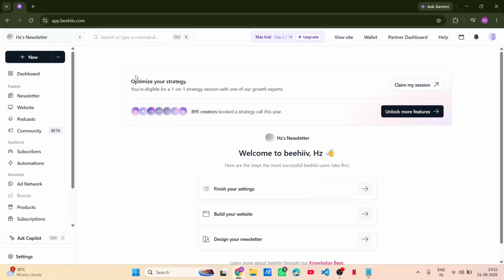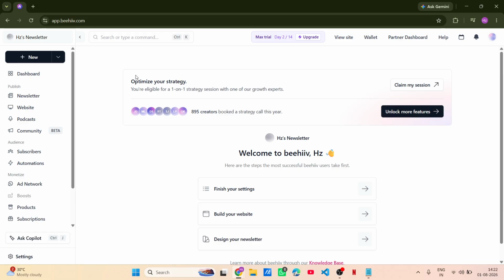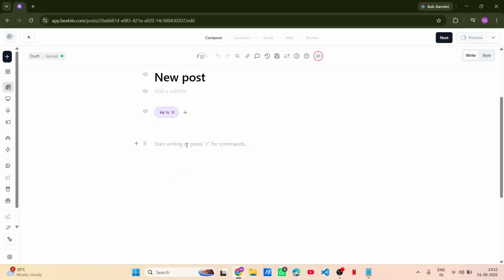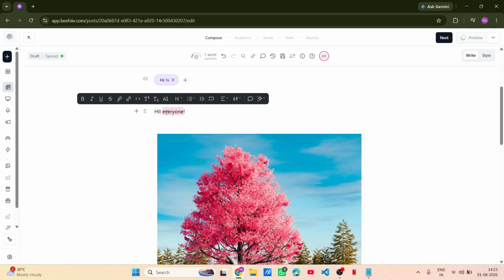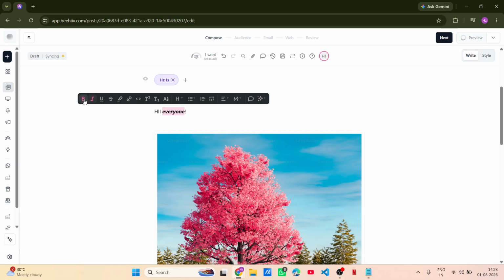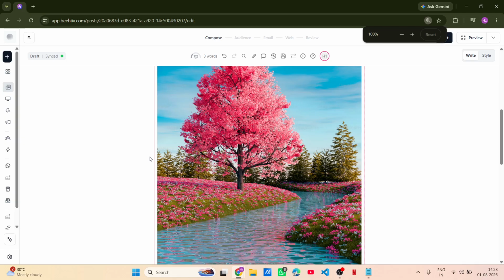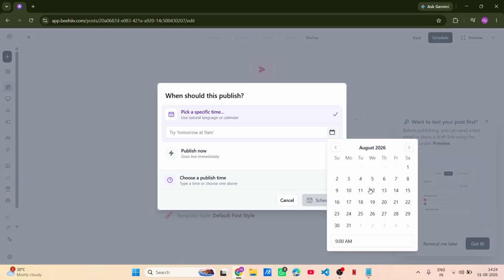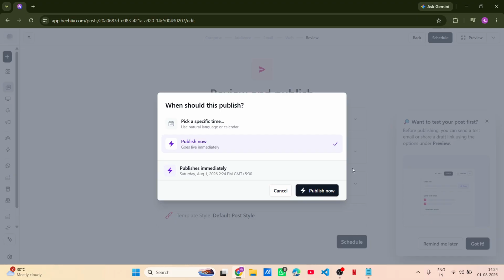How to Publish a Post in Beehiiv (Step By Step) (2026 Guide)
Finding the right steps to publish a post in Beehiiv can be tricky, especially when you want your content to reach the right audience. This video covers how to create a new post, format your content effectively, add images and links for engagement, and finally publish it for your subscribers to see. By following along, you’ll be able to confidently share your ideas and updates with your audience using Beehiiv's platform.